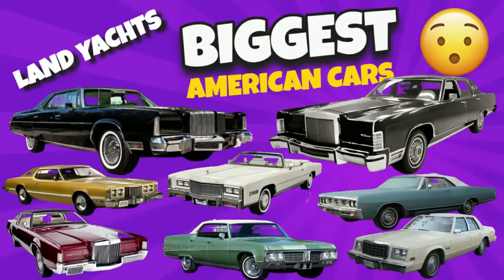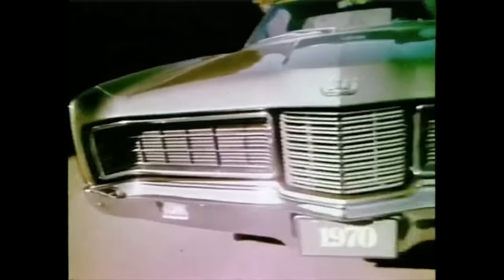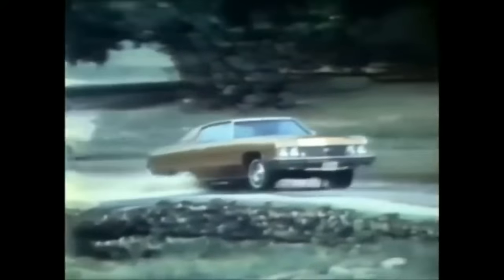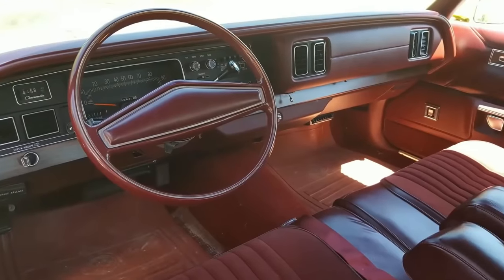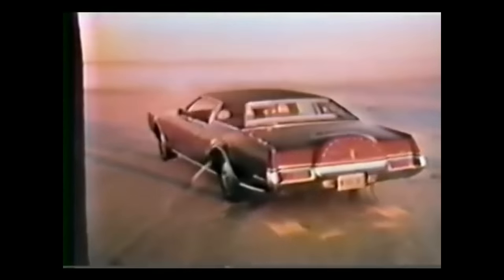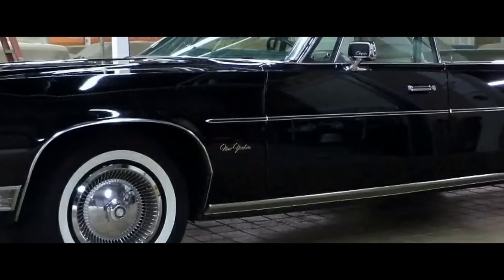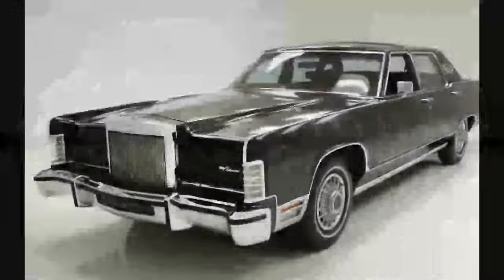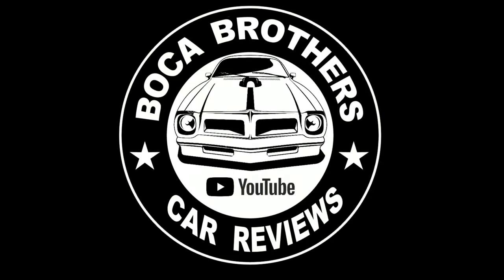BIGGEST AMERICAN CARS - When BIG and HEAVY was popular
Chevrolet Impala Custom Coupe
Cadillac Eldorado Convertible
Plymouth Gran Fury
Dodge Polara
Buick Riviera
Ford LTD
Dodge Charger SE
Dodge Custom 880
Ford Thunderbird
Outside of North America, the term "land yacht" sees little use on locally produced cars, largely due to different consumer demands. Past and present, several flagship models from Rolls-Royce, Mercedes-Benz, and Bentley have placed ride comfort as a primary design objective, with dimensions comparable to the largest American saloons produced.
The largest classic American cars
Once upon a time, gigantic beasts roamed the highways of America. Decked in chrome and vinyl, wearing whitewall tires and powered by huge V8 engines, the land yachts were the biggest of the big.